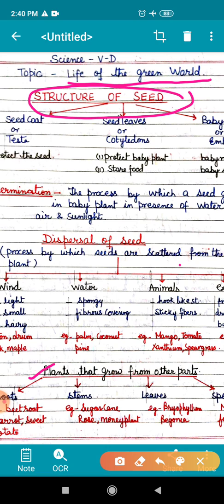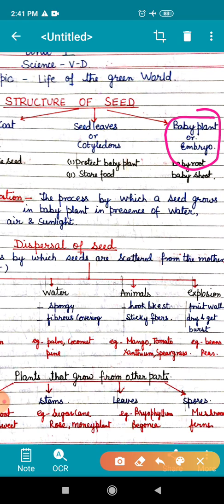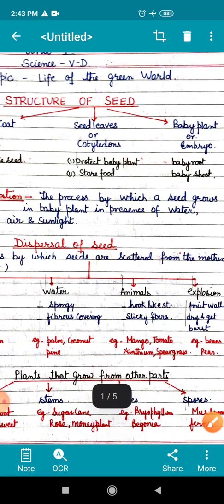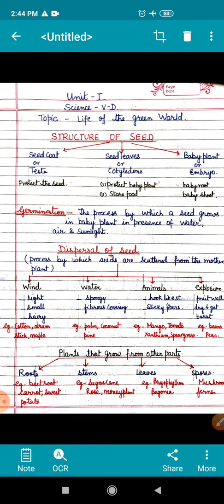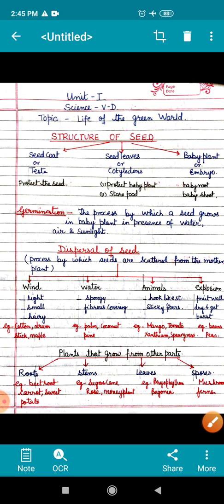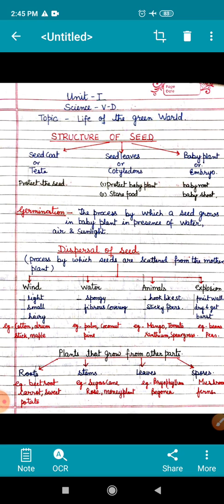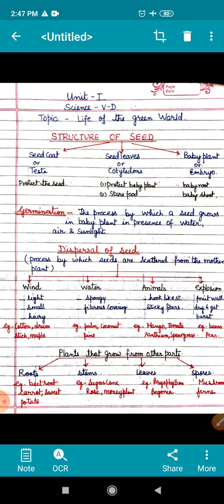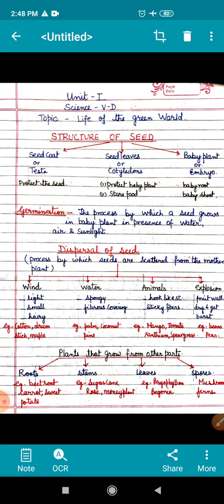Revision of L-1 (life of the green world) classV